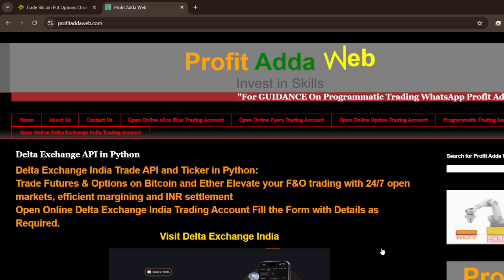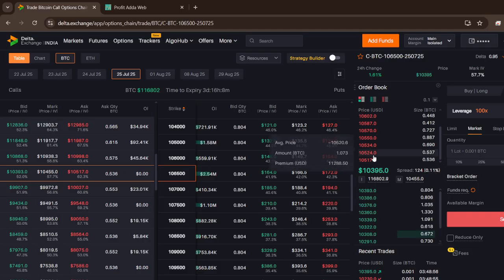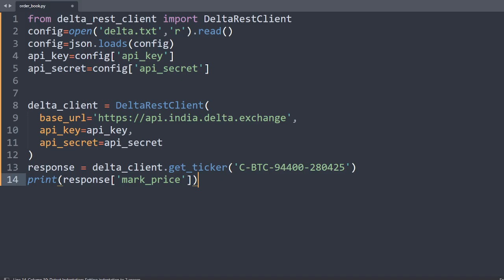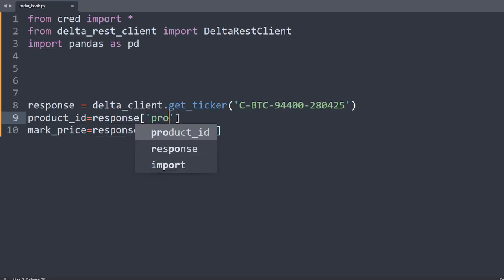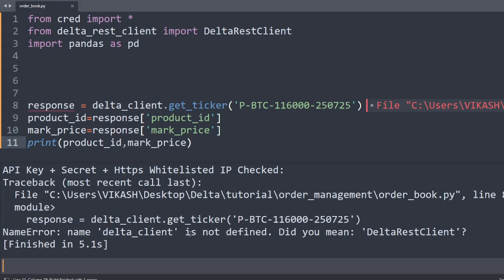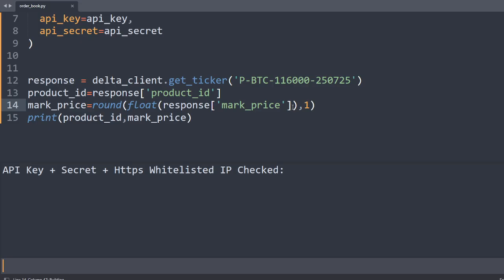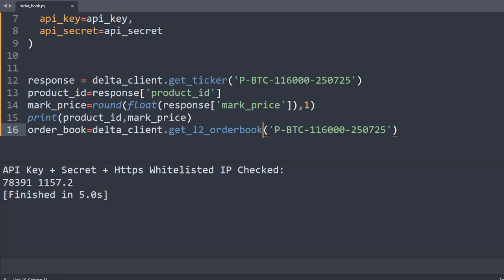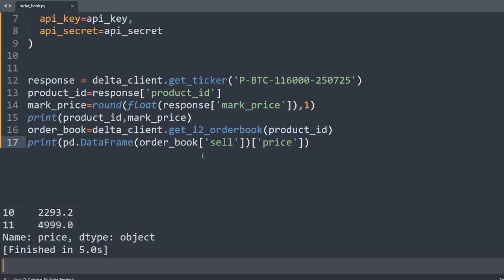GET Futures | Options OrderBook Depth + Price + Size via Python API